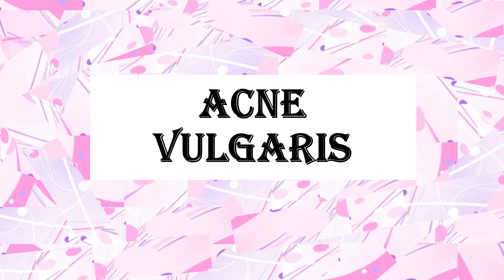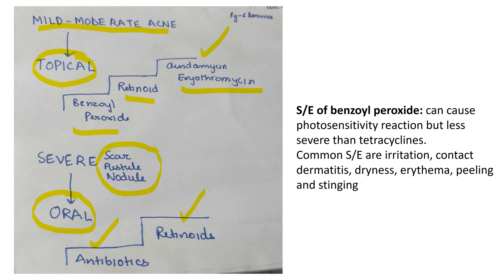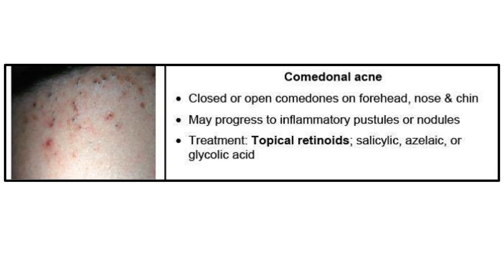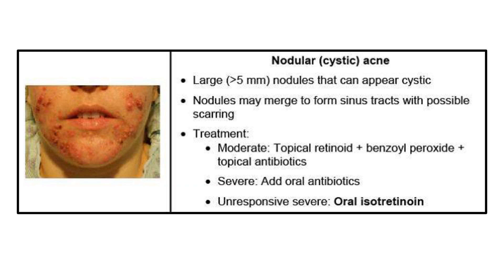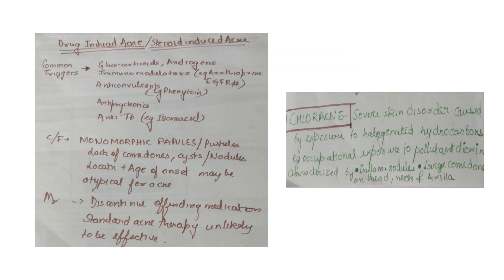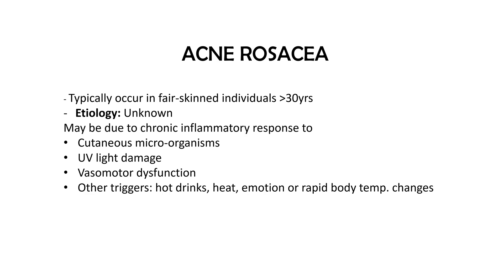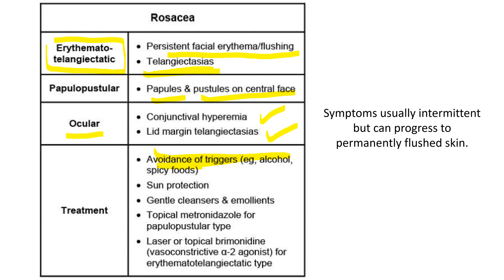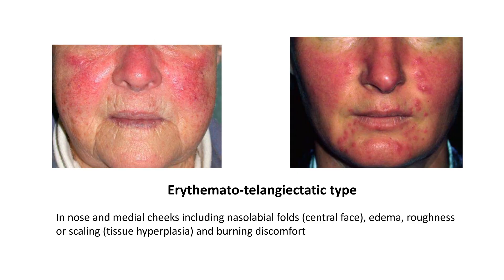Acne, Chloracne, Drug induced acne and Rosacea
USMLE UWORLD DERMATOLOGY